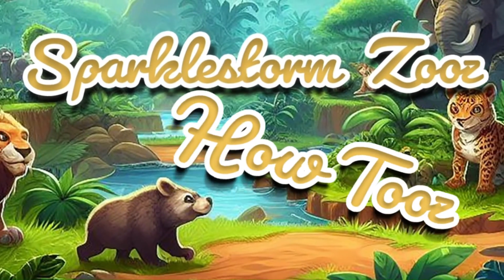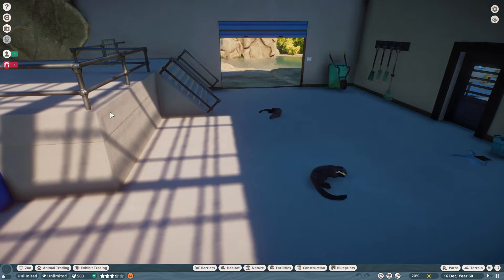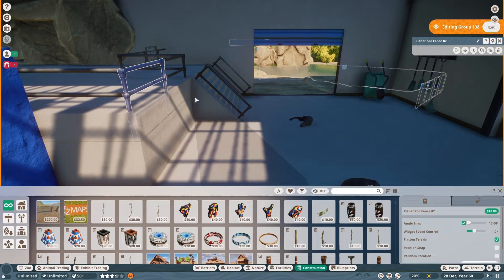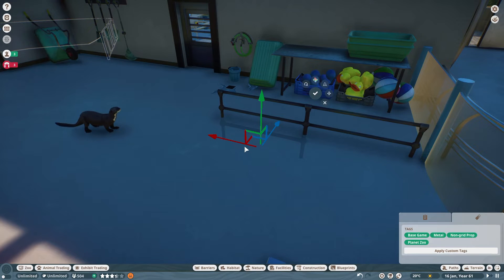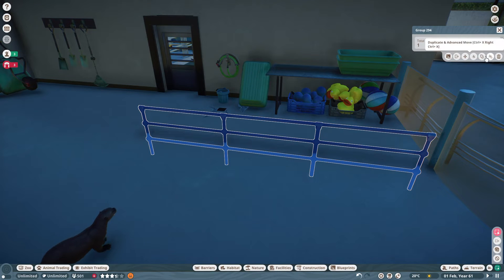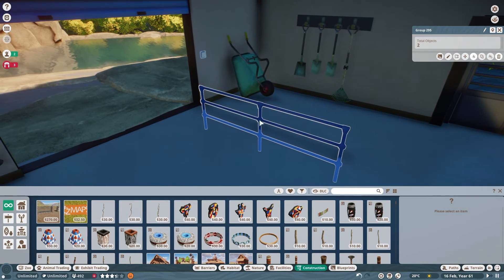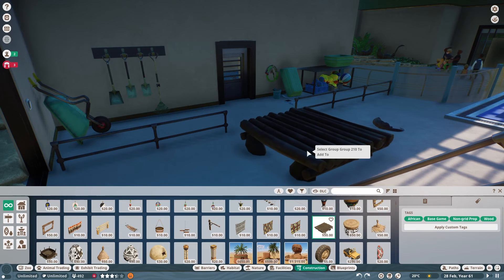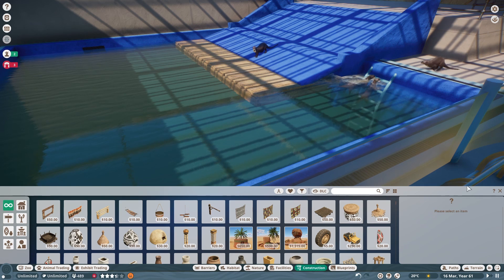Group + Ungroup Objects | Zooz How Tooz | Planet Zoo Tutorial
Planet Zoo Tutorial - How to group and ungroup objects, and enter and exit group edit mode.